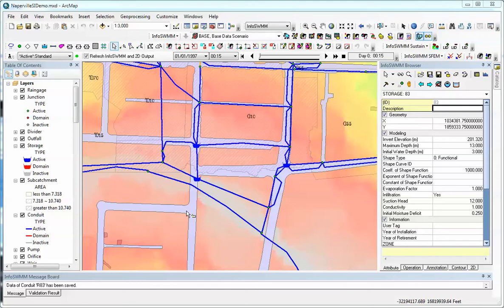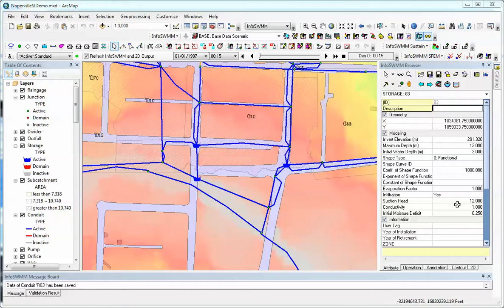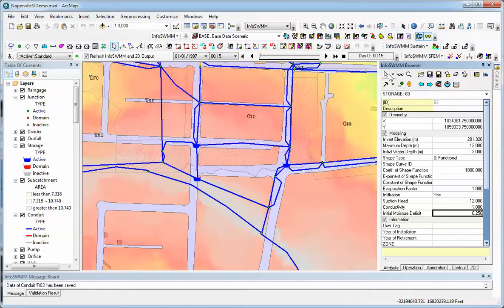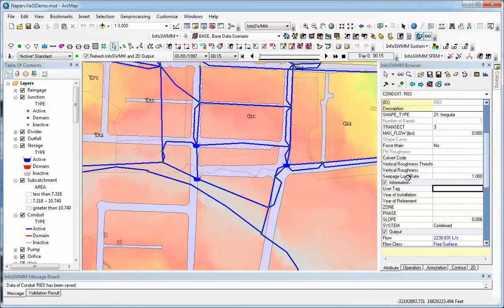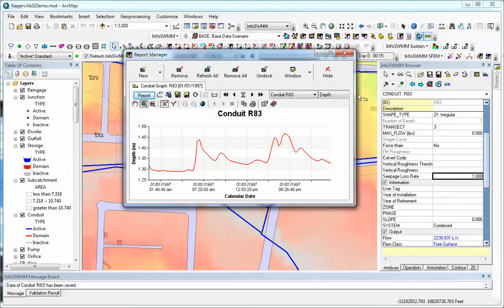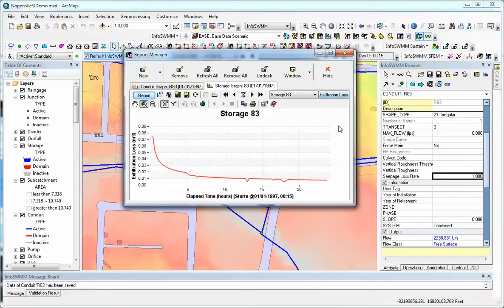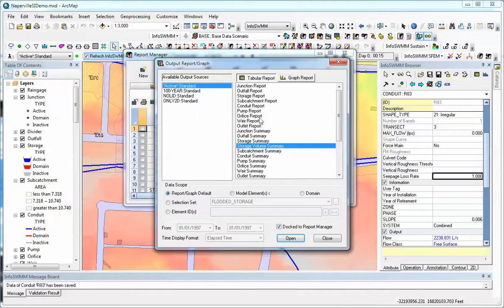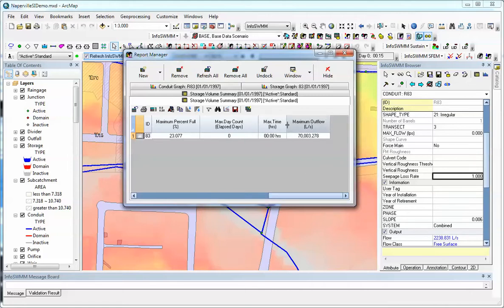Node Exfiltration and Link Seepage in InfoSWMM and H2OMMap SWMM